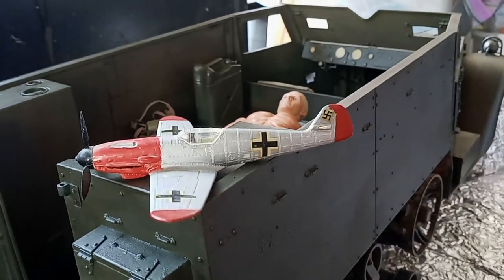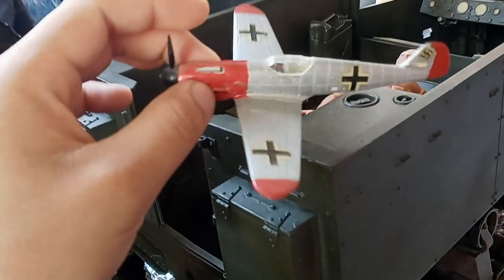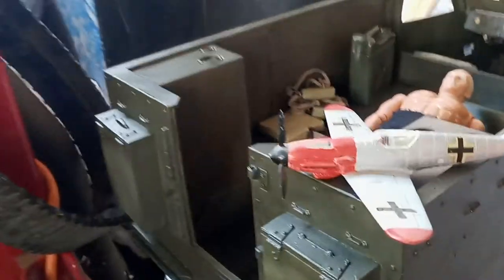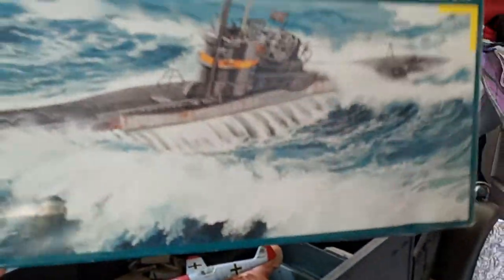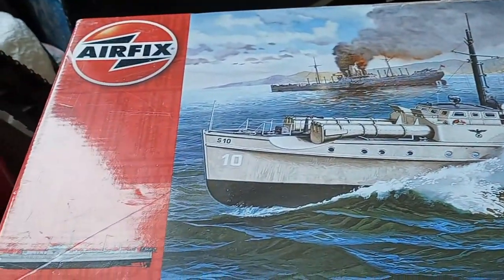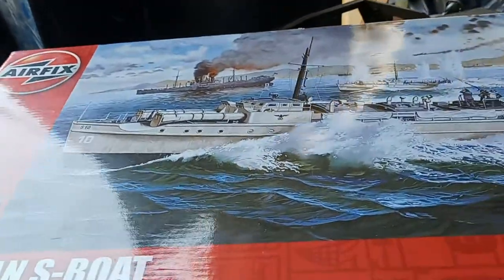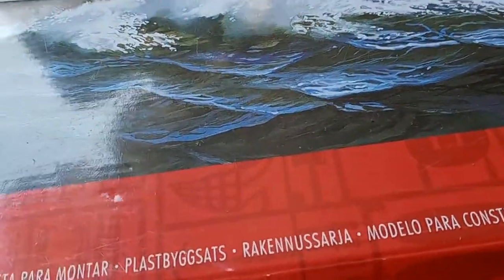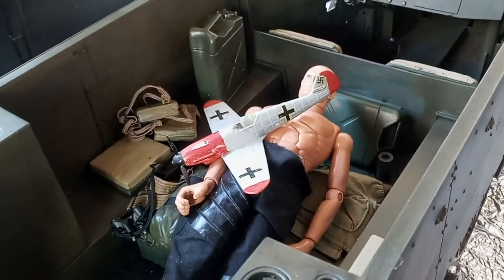Trip Finds Part 2: Model Kits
Before in my videos I showed things in 1/6 scale but that is not the only scale I collect or make things for. I also like building model kits from 1:72 scale and bigger. In addition, I've always been into model trains so collecting and building things for that is fun for me as well. The kits in these videos look like they will be fun to build and display in my room on a shelf but I might do something else with them, we will just have to wait and see.